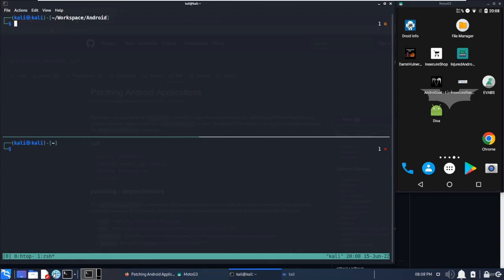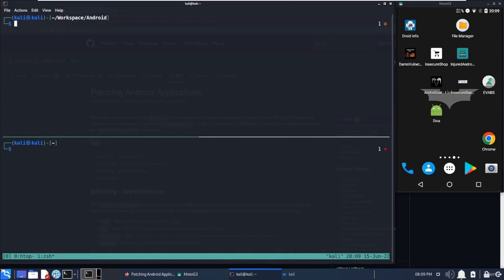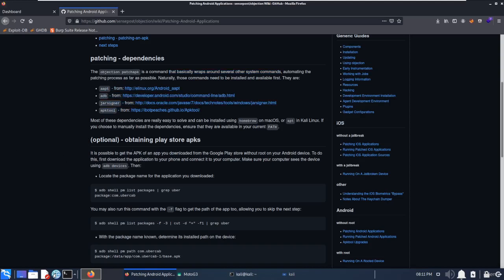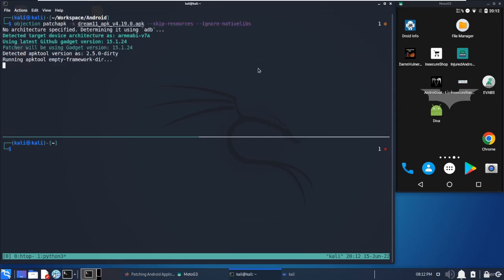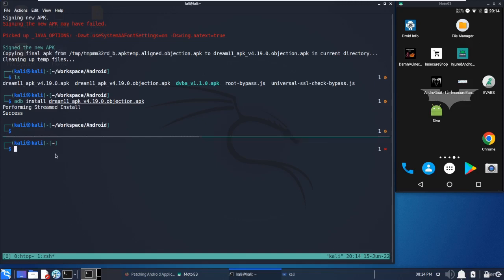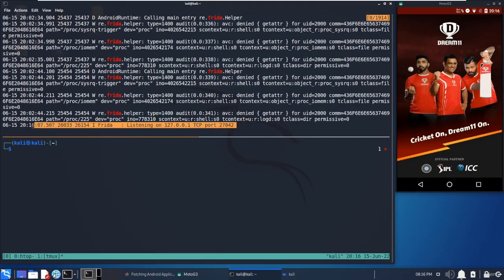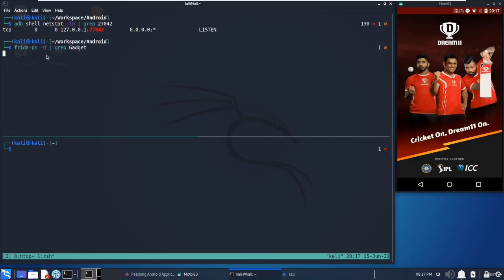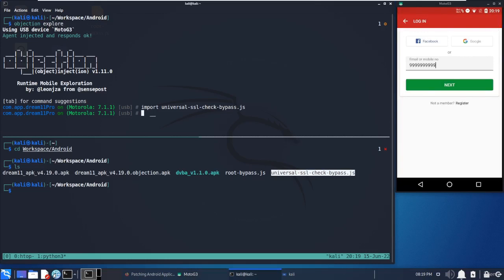Patching Apps with Objection - A Step-by-Step Guide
Welcome to our comprehensive tutorial on patching Android apps using Objection, a powerful runtime mobile exploration toolkit. 📱🛠️

In this guide, we'll walk you through the process of analyzing and modifying Android applications using Objection. Whether you're a developer seeking to improve app security or a curious tech enthusiast interested in exploring app internals, this tutorial will equip you with the skills to effectively patch Android apps for various purposes.

🔥 Here's what you'll learn in this video:

Setting up Objection for app analysis and patching.
Identifying vulnerabilities and areas for improvement in Android apps.
Modifying apps for security enhancements and feature additions.
Testing and validating the patched apps.
Join us on this enlightening journey to become proficient in using Objection to analyze, modify, and patch Android applications for various purposes!